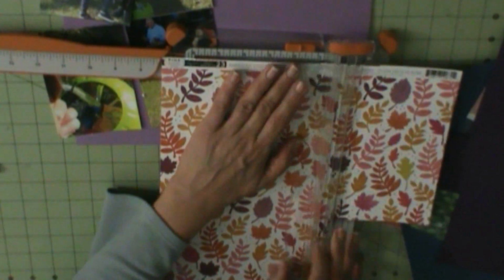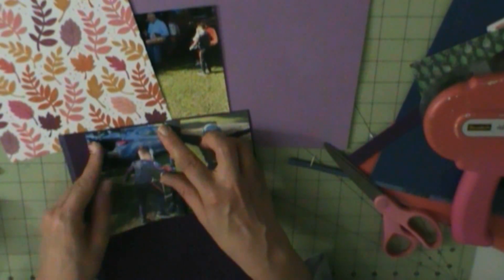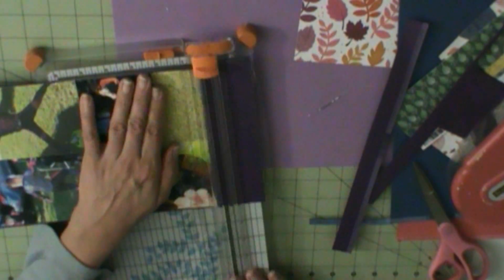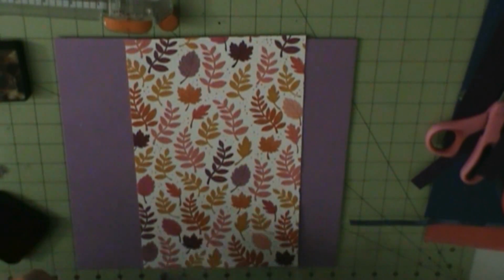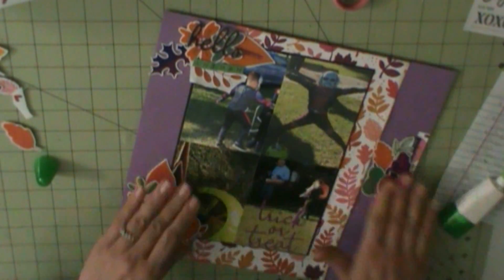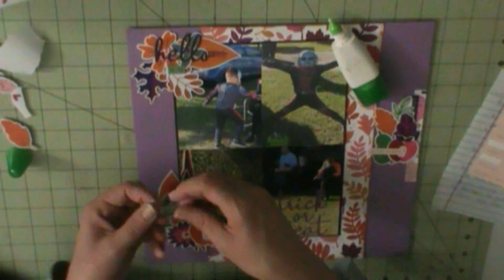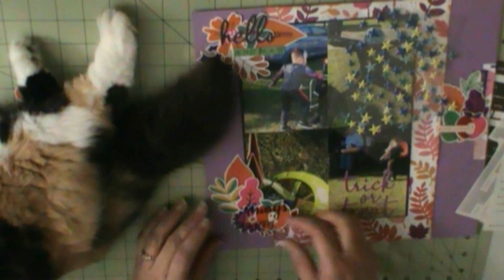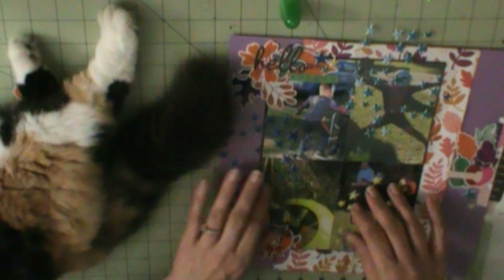Trick or Treat Scrapbook Layout (October 2019 Hip Kit) Page 9